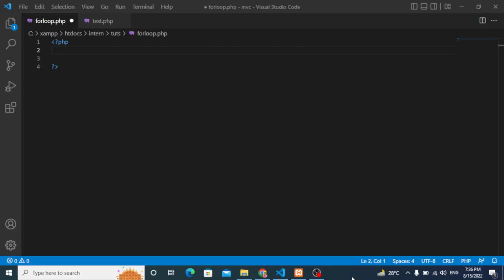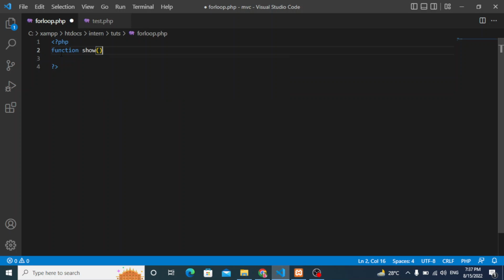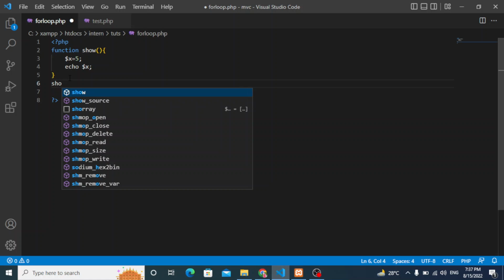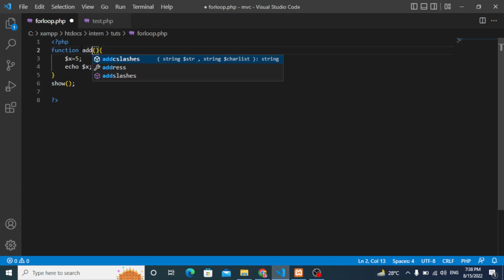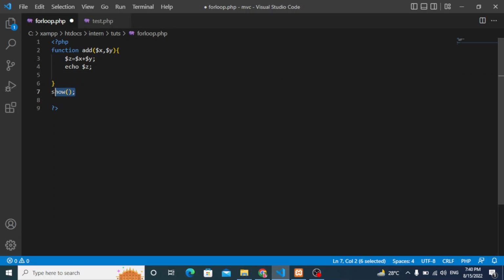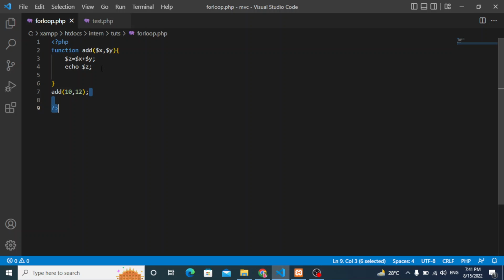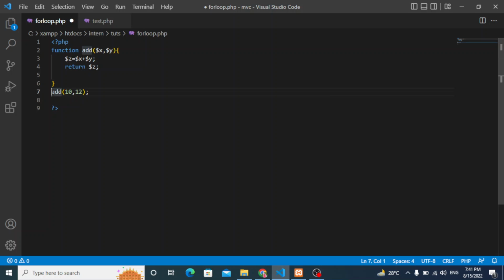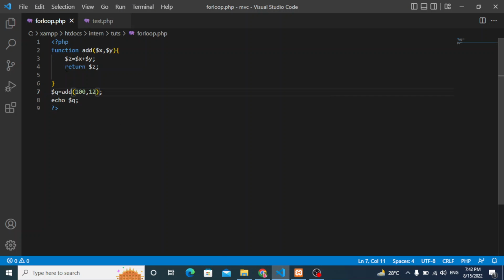Functions in PHP